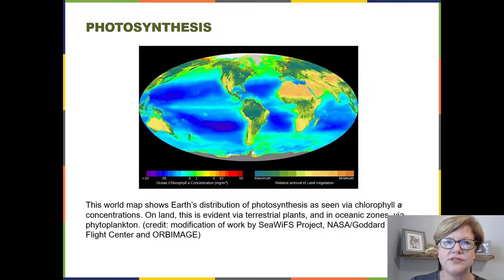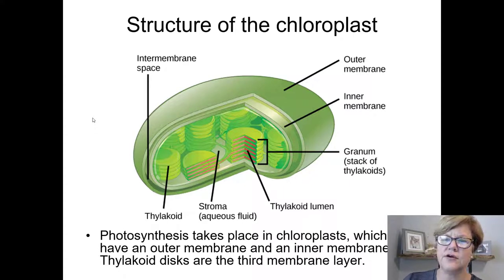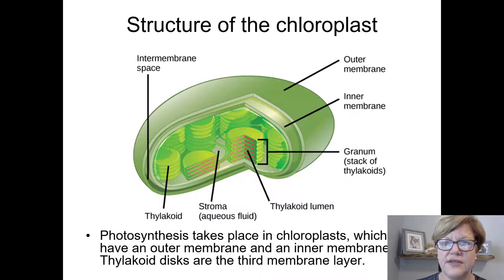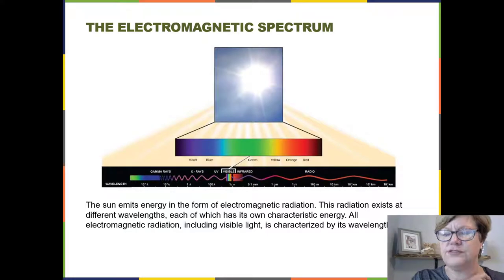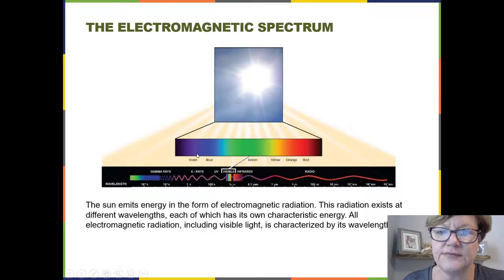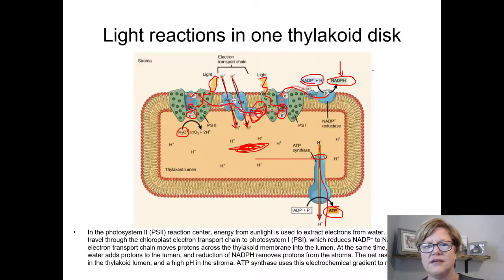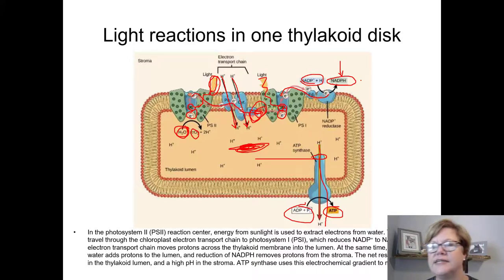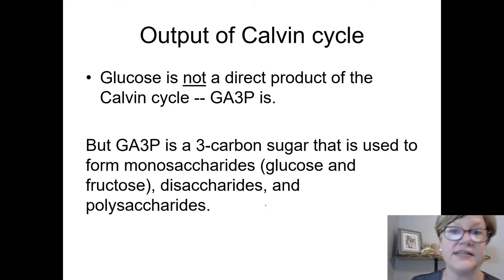BIOL 1406 Chapter 8 Recorded Lecture